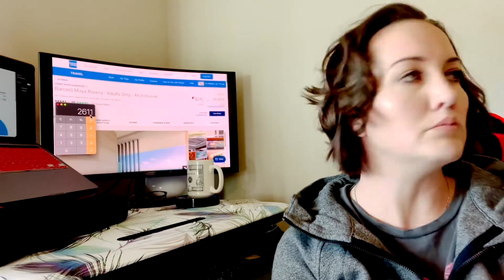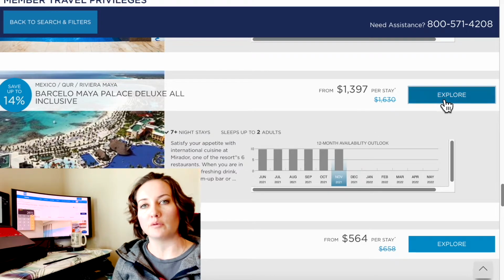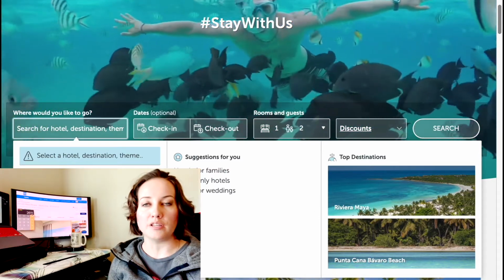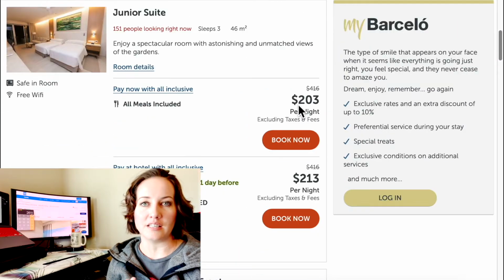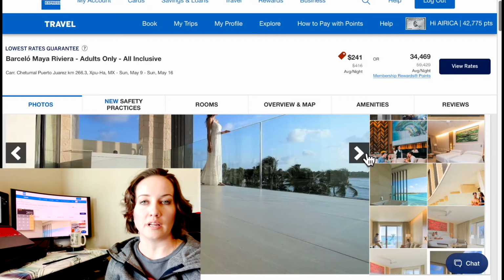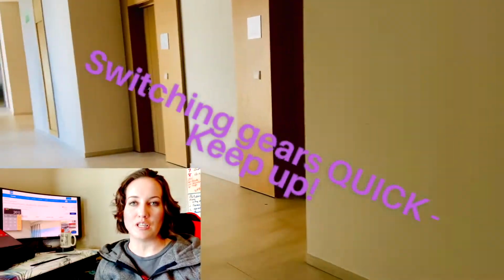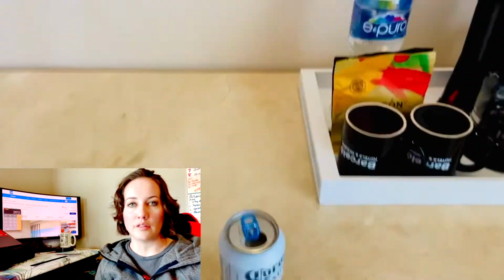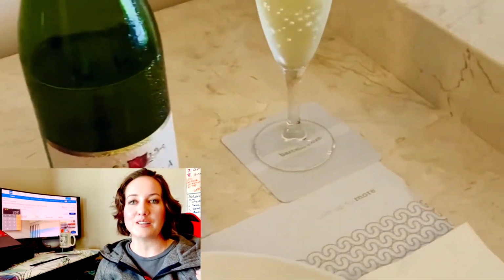Riviera Maya, Mexico Barcelo Resort | Was The Adults Only Worth It?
Have you finally decided to TRAVEL during COVID? It can be safe, with the right precautions and planning. We decided to take a quick vacation to MEXICO - RIVIERA MAYA and stay at the lovely BARCELO RESORT. We were pleased by the amount of measures taken by all staff at the resort as well as on all modes of transportation to keep us and themselves safe.

I hope you enjoy the video – Doing your RESEARCH can get overwhelming but stick to your plan and charge ahead!  The last one and a half minutes of the video were for you to imagine you’re back in the CARIBBEAN soaking up the sunshine and smelling the delicious salty ocean air.

Plus you'll get to see a gorgeous sunrise in RIVIERA MAYA, MEXICO😊

If you missed last weeks’ video, check out the link below to find out why we chose RIVIERA MAYA and the BARCELO ADULTS ONLY ALL INCLUSIVE RESORT!

Don’t forget the take a tour in an OWNER’S SUITE on HARMONY OF THE SEAS, and some specialty dining in the SUITE GUESTS ONLY COASTAL KITCHEN – Plus ROYAL CARIBBEAN’s PRIVATE ISLAND, LABADEE, HAITI. And the BEST SAIL AWAY EVER!

Until next time, LOVE the LIFE YOU'RE in and get out there and CRUSH iT!